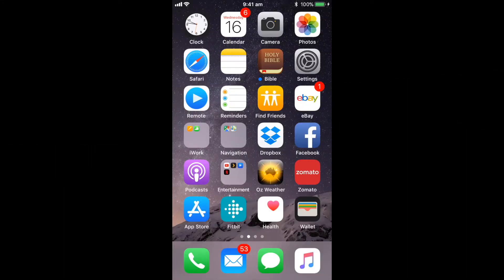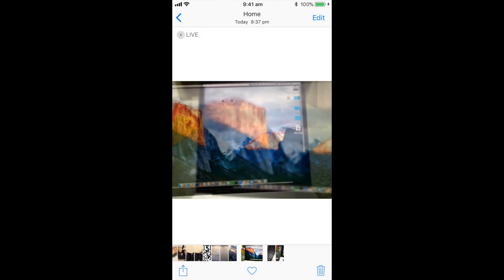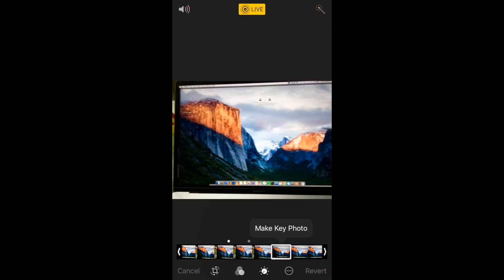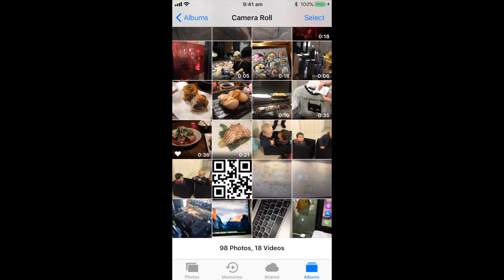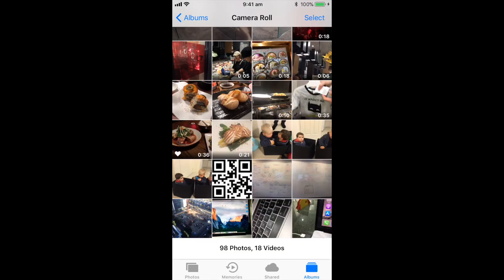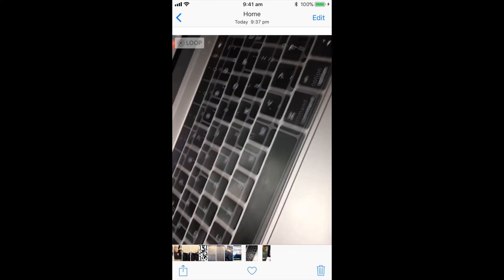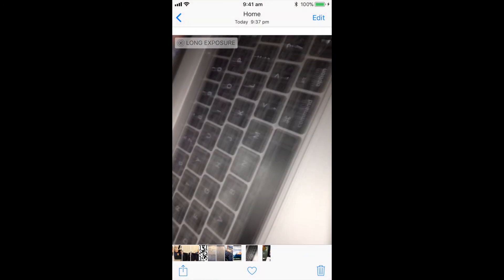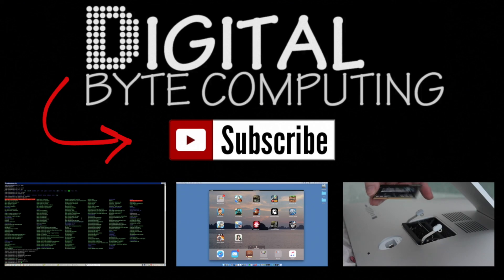How to use the new Live Photos features | ios 11